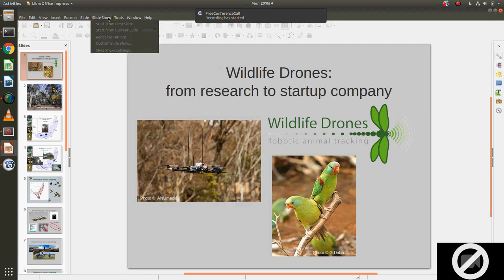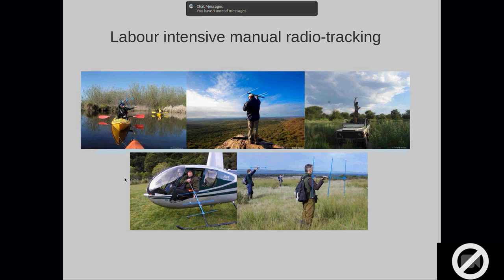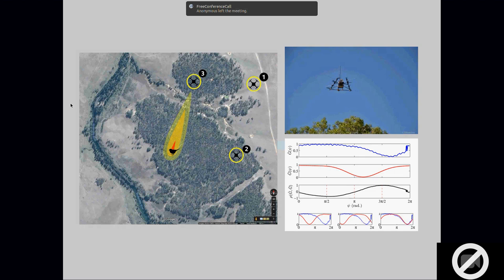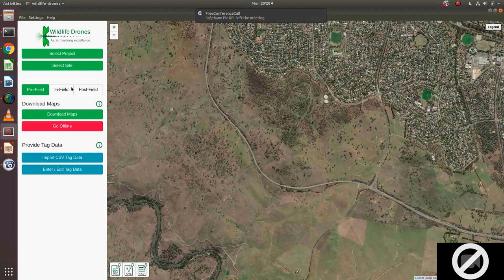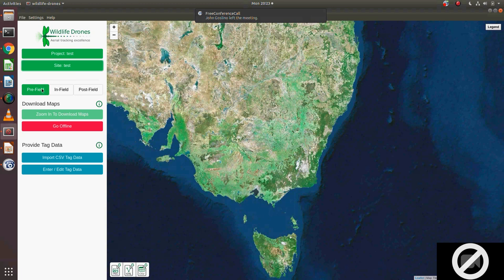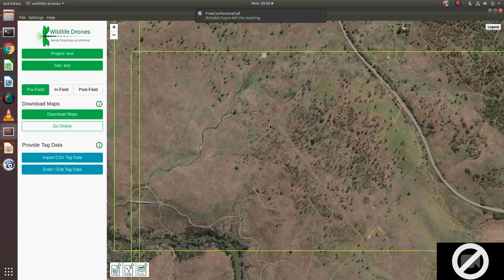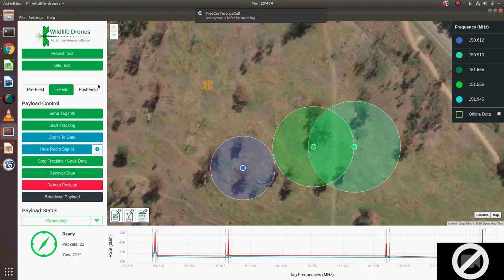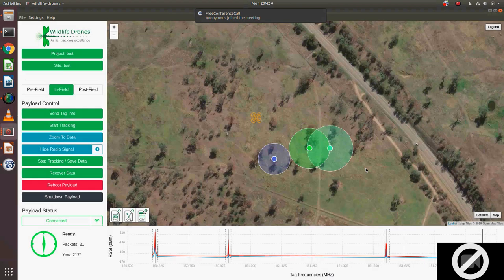Wildlife Drones: A Webinar with Dr. Debbie Saunders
In this webinar, Wildlife Drones Founder & CEO Dr. Debbie Saunders provides an overview of their technology and demonstrates how the user interface works to our Flying Labs members.

Because of their relative low-cost, longevity, and lightweight, very high frequency (VHF) radio tags are used in more than 100 countries for tracking animal movements. But the current process for collecting radio-tracking data is difficult and time-consuming, especially when monitoring from rugged or remote areas where the terrain and vegetation can interfere with the tags' signal.

So Wildlife Drones developed an innovative solution. Their platform can track up to 100 animals simultaneously from a drone instead of manually tracking them individually from the ground. The system is employed by and attached to a drone (DJI Matrice 210 or similar) so that you can track and map all of your tagged animals whenever you need to. When launched, the drone creates an immediate highpoint which maximizes the system's ability to detect radio-signals from tagged animals. As the drone flies around the study site, it sends radio-signal data back to a base station where it is analyzed and mapped in real-time, even when offline. By using Wildlife Drones system, you can complete more than an entire day's work of radio-tracking within a couple of hours.